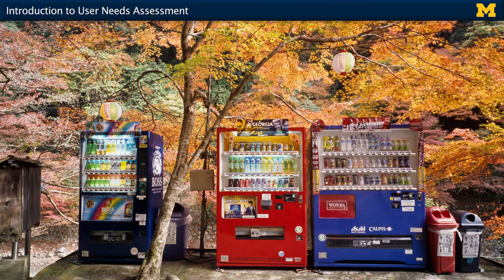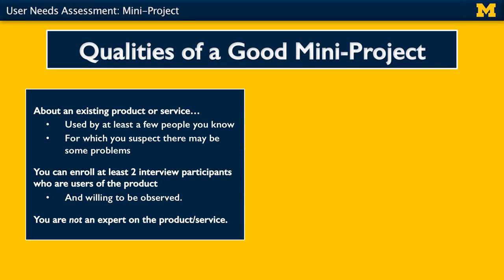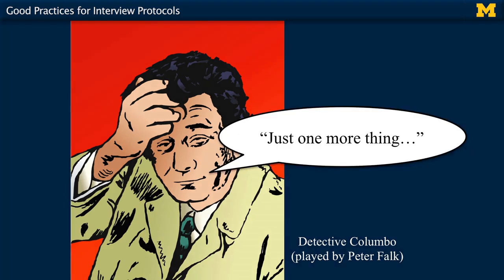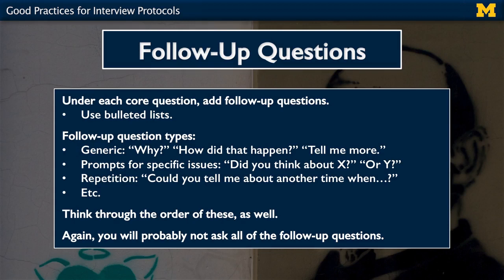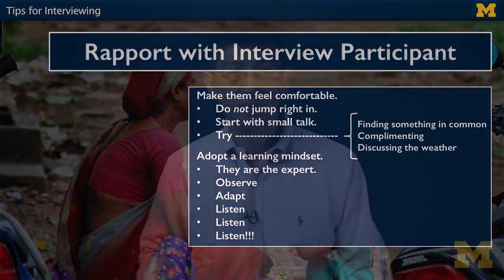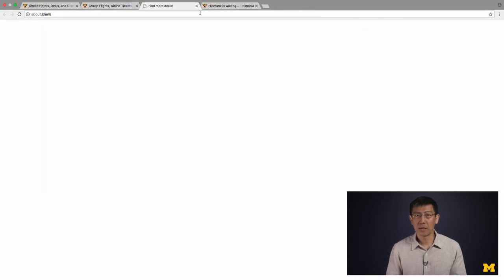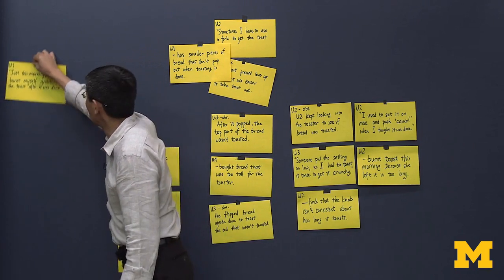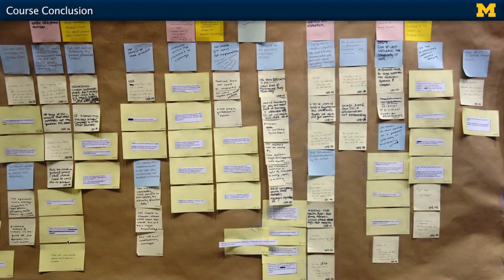Understanding User Needs Full Course-- UX DESIGN COURSE #02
__Understand user needs assessments and qualitative research
__Learn an end-to-end methodology for qualitative research
__Explore good practices for conducting semi-structured interviews, in-situ observation, and affinity walls